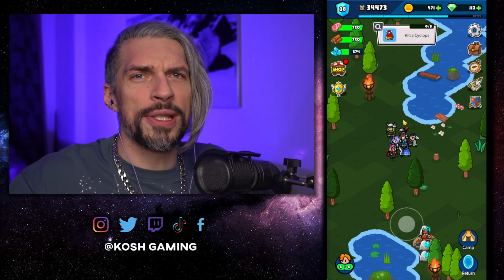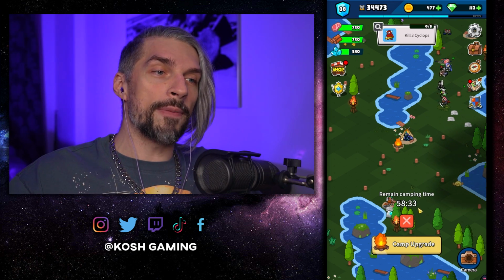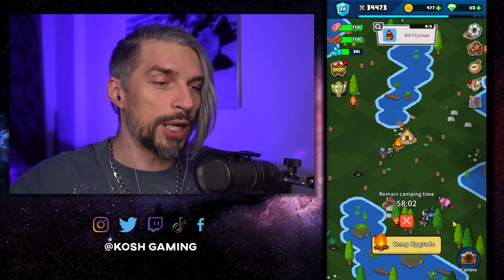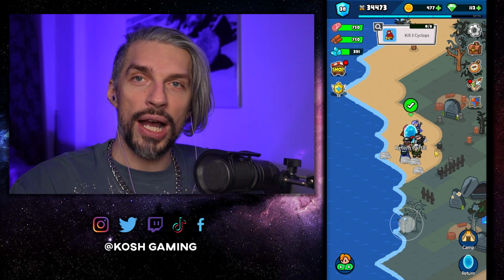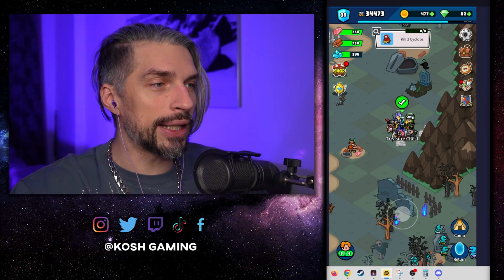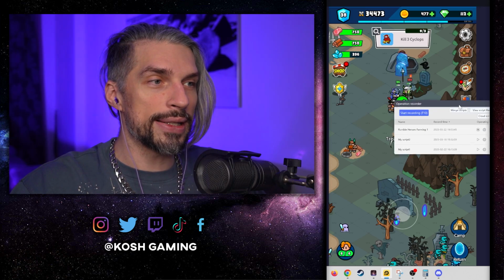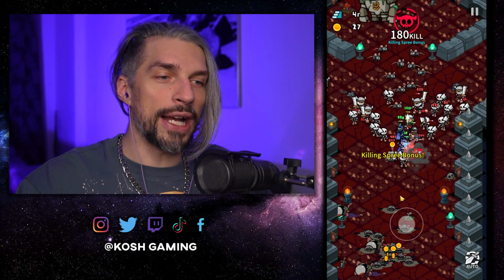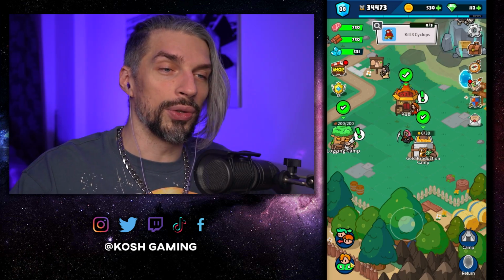ULTIMATE FARMING GUIDE // Rumble Heroes Guide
Least complicated and easy Farming Guide for Rumble Heroes mobile game. How to get Gold, Ore, Wood and Food. Which areas to farm and best camp tactics. Where to get red crystals. Beginner-friendly guide that will help you to understand how to progress when you hit the wall, enemies are too strong, and you are being killed all the time.

This video Mobile Game will show you some gameplay and help you to decide if you should invest your time into this game, we will discuss game mechanics, combat, progression, mechanics and f2p or p2w aspect of the game made in 2023.